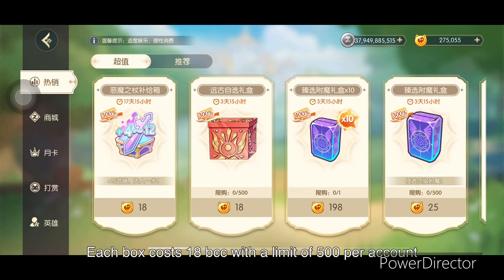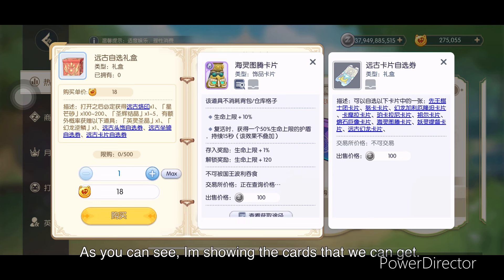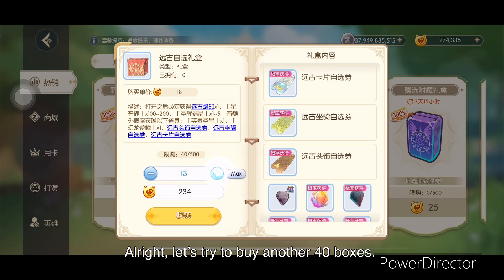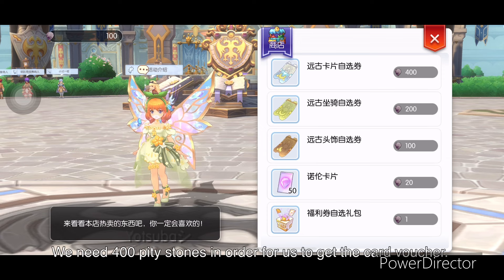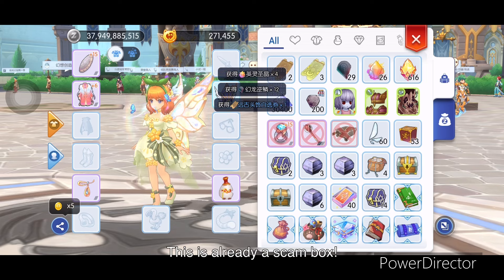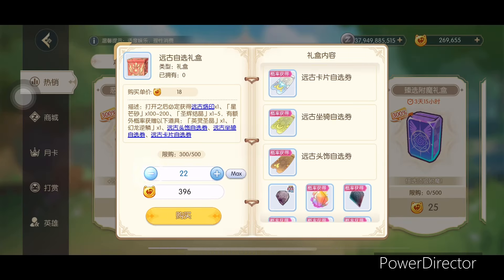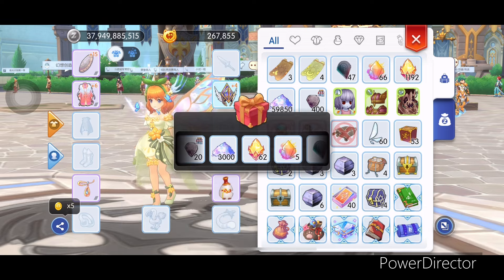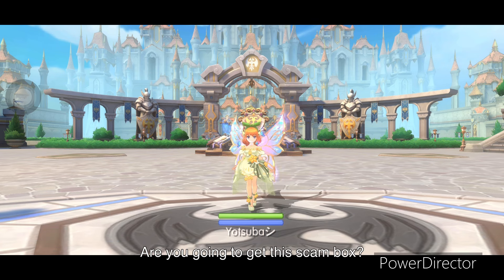RoM EL: Ancient Optional Gift Box! Is it a SCAM box?